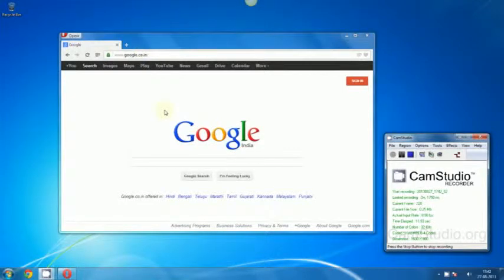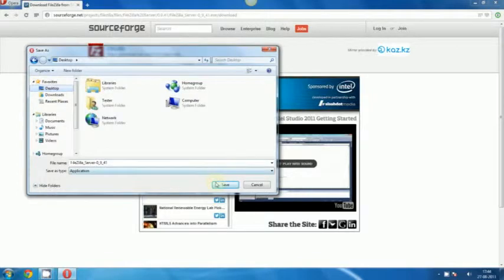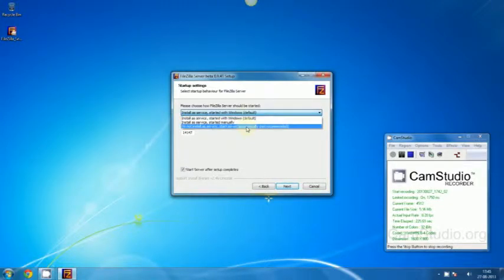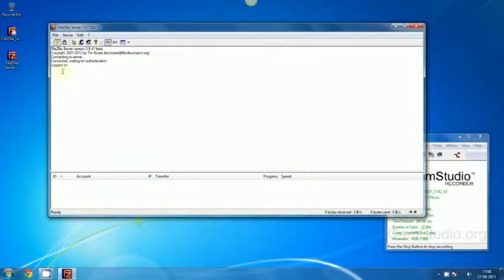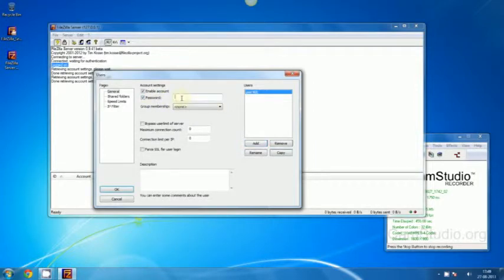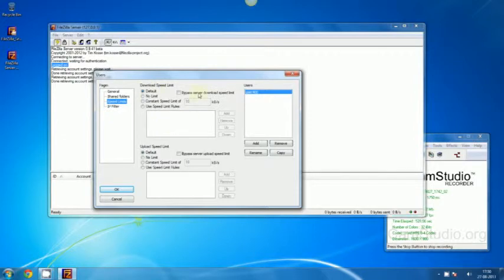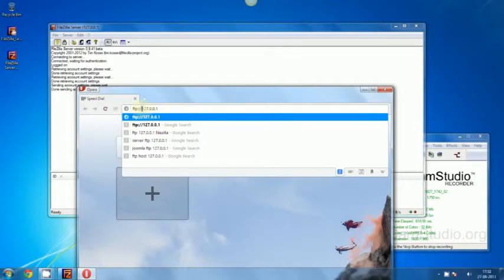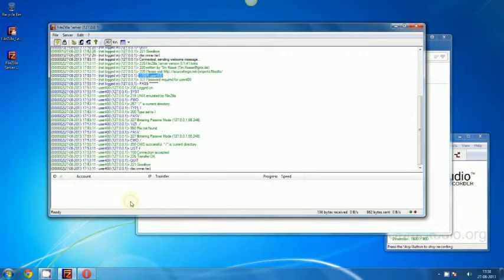How to install and configure FileZilla FTP Server for basic usage [Windows]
Installing and using FileZilla FTP Server software and making basic configurations for general usage.